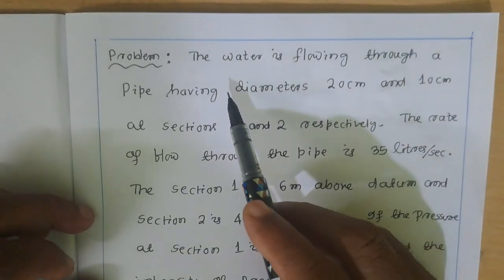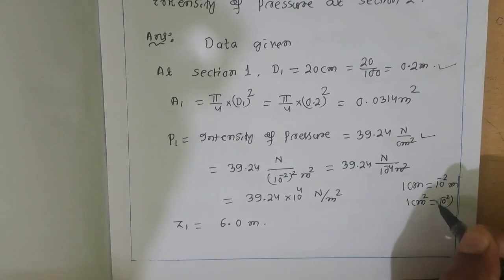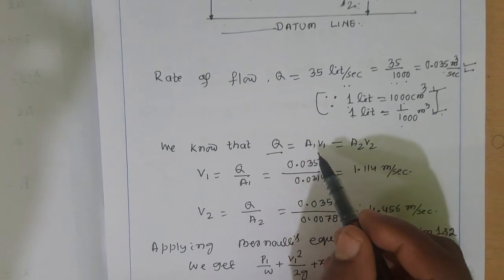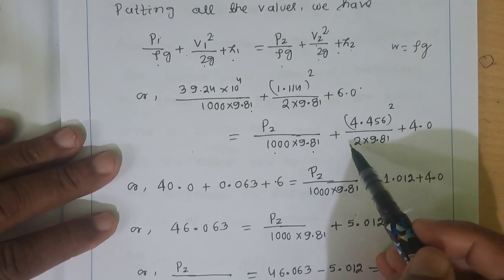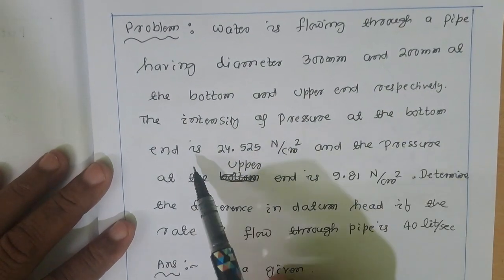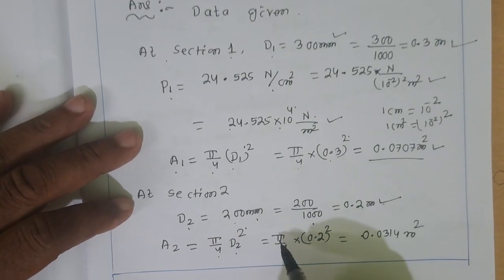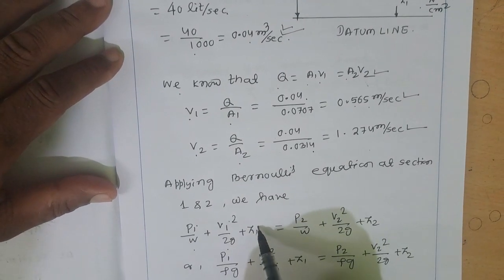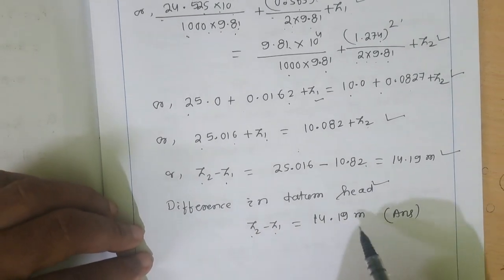Problem based on Bernoullis Theorem !! FLUID MECHANICS !! IMPORTANT PROBLEMS